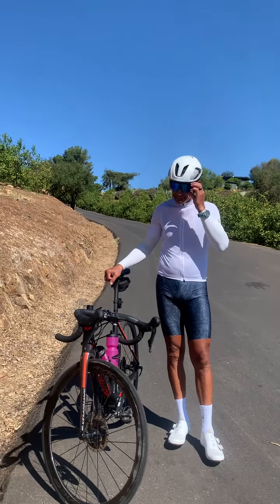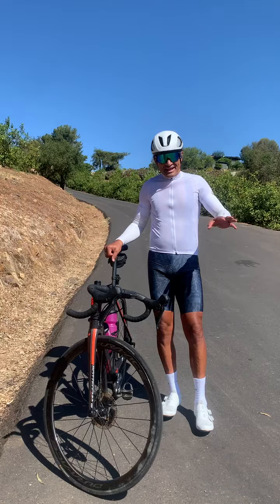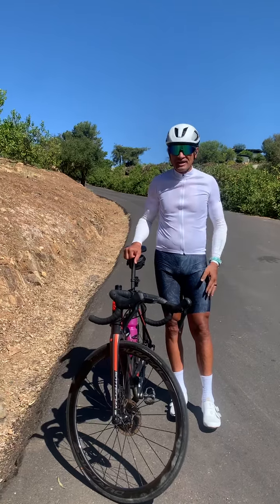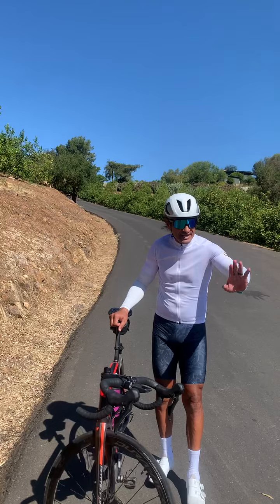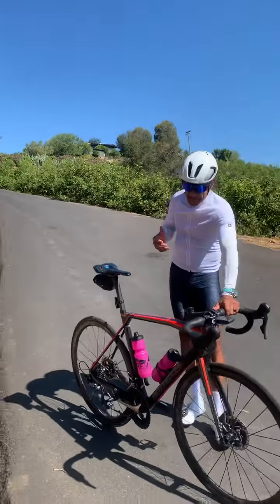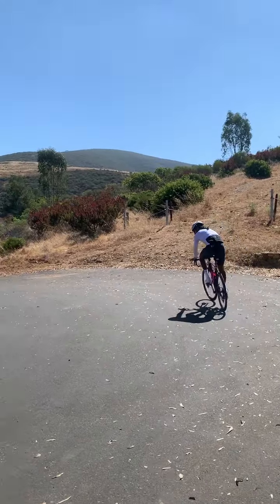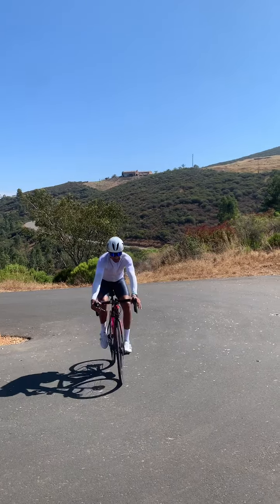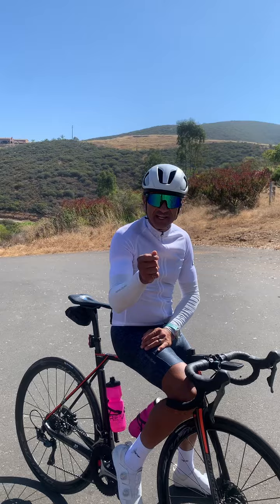Today’s Cycling Tip - click in while rolling!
Some people might call this a “flying mount”